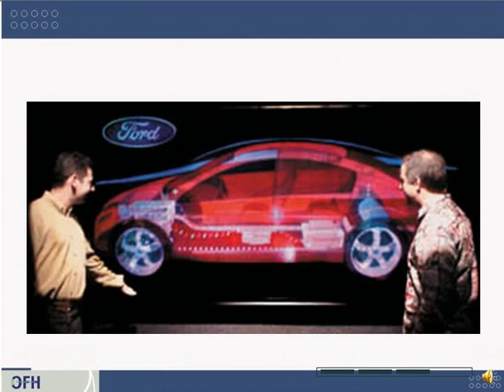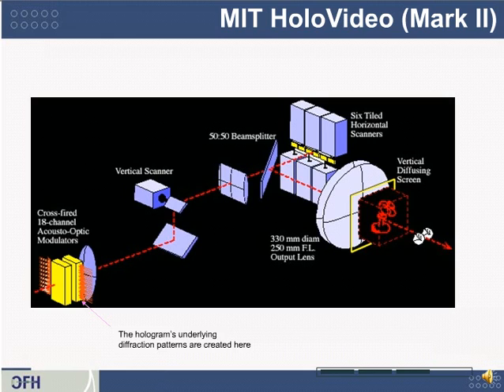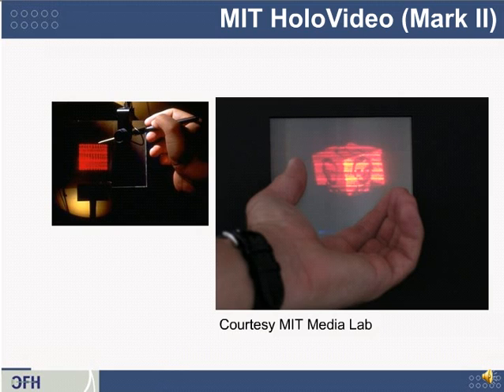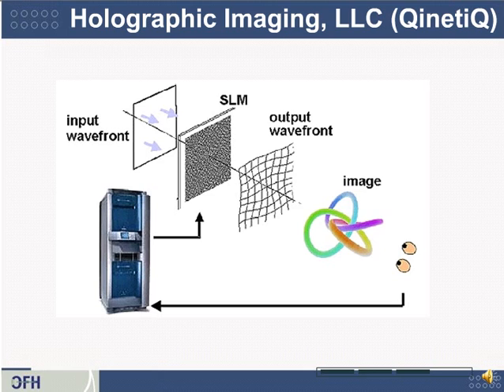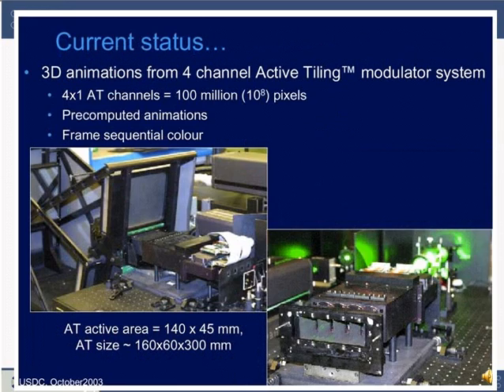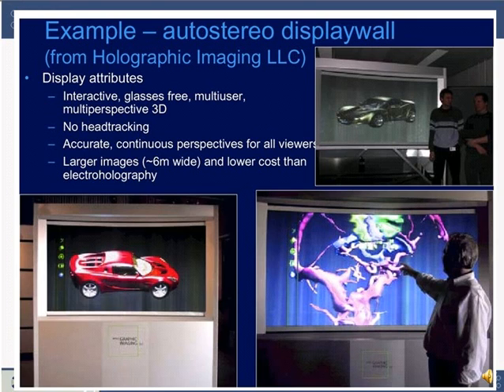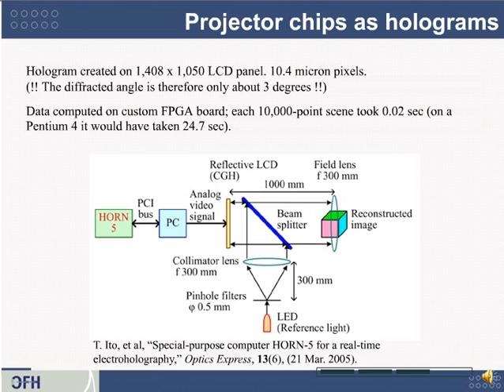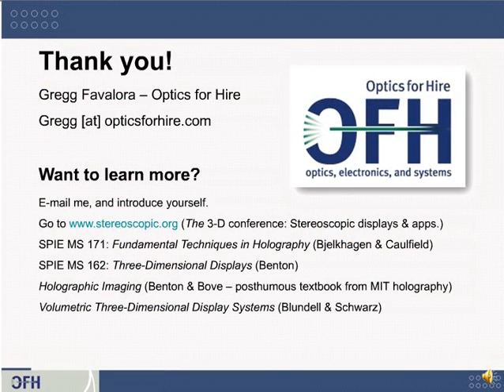class 2e of 3: autostereoscopic 3-d displays - favalora - ofh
3-D displays without the extra eyewear. Three-part course covers 3-D perception, and displays: parallax barrier, lenticular, volumetric, scanned / lightfield, holography. From Optics for Hire. Instructor: Gregg Favalora